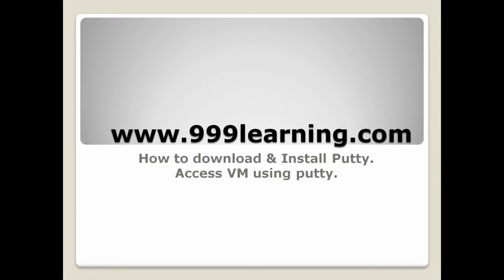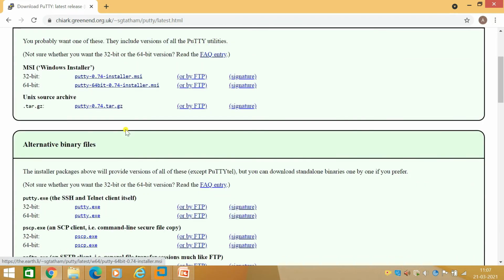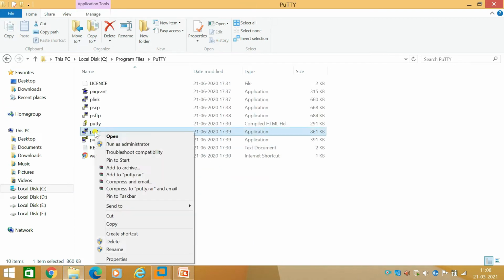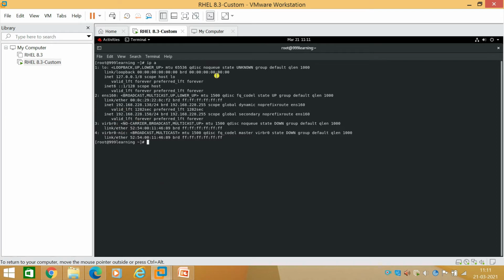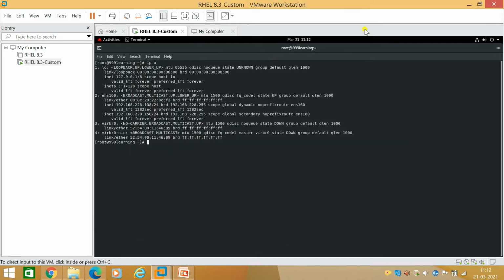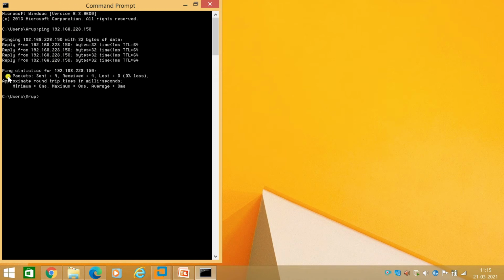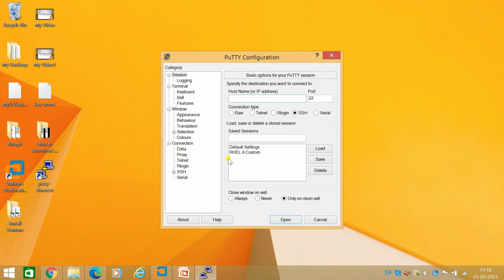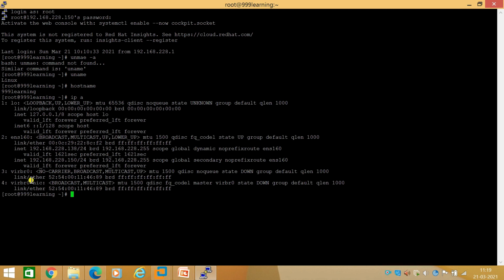Putty download & Install || How to access RHEL 8 Server using putty || Access a VM using Putty.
Enjoy Our free tutorial on our YouTube channel and our website.

Sincerely,

999learning